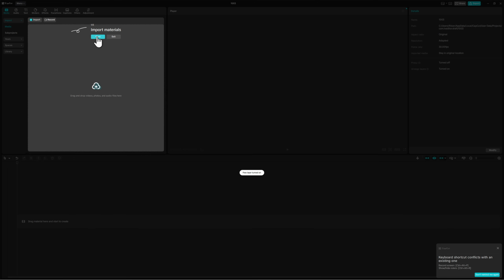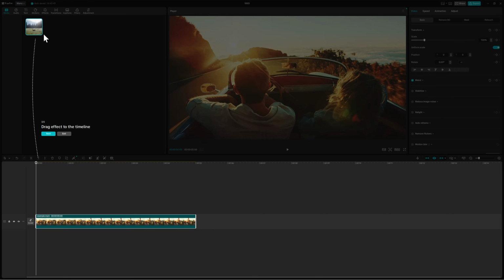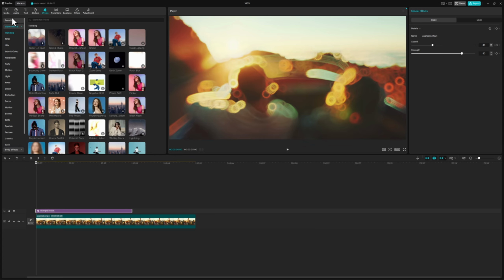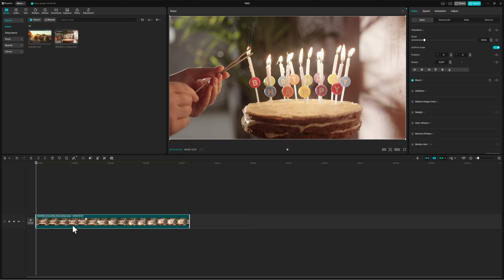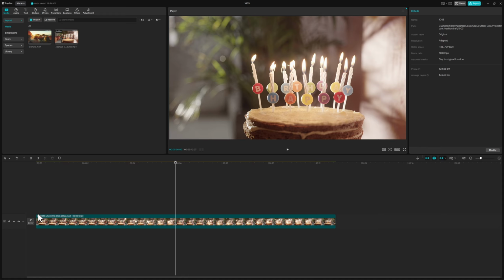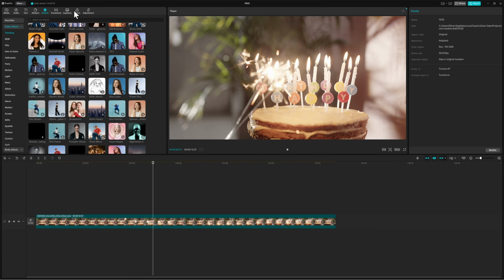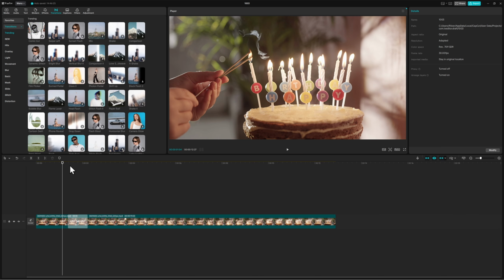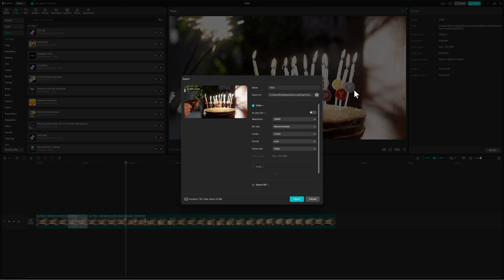How To Edit Birthday Video In CapCut| Updated & Easy Method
How To Edit Birthday Video In CapCut

Looking for a guide on how to do birthday video editing in CapCut? In this video, we'll guide you on how to do happy birthday video editing CapCut.